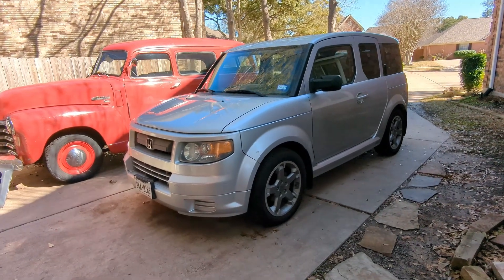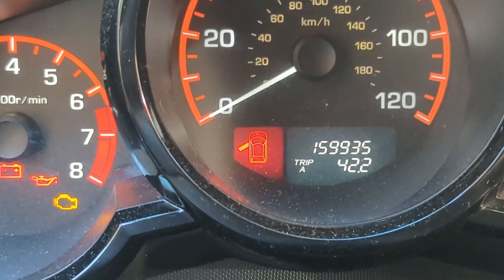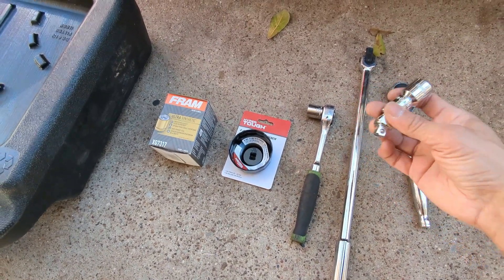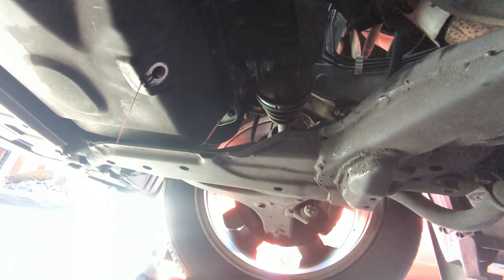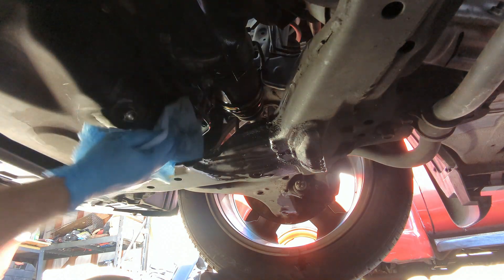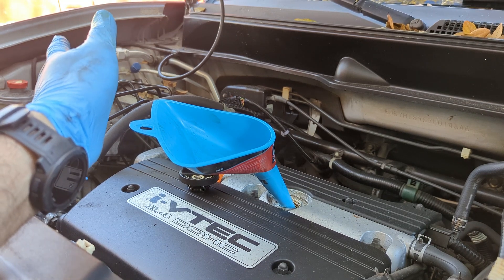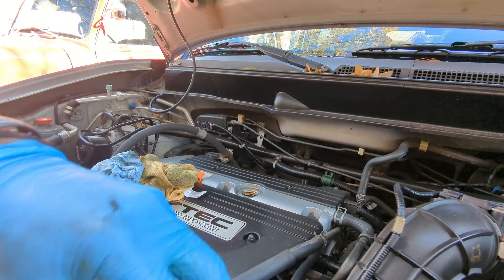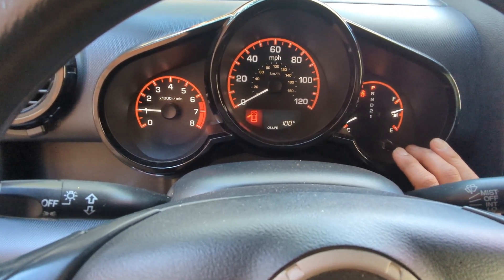Honda Element oil change🛢️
Honda Element oil change on a budget!
how to change your oil 03-11 Honda Element